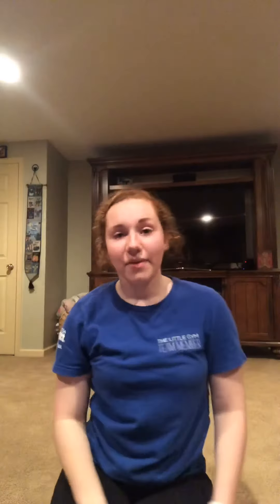TLG @ Home: Pre-K Week 4